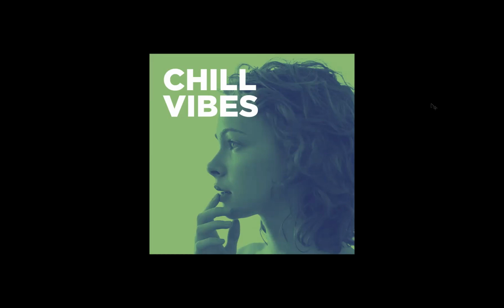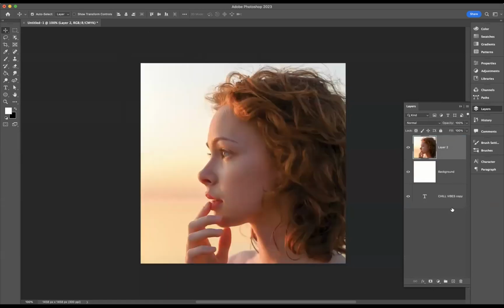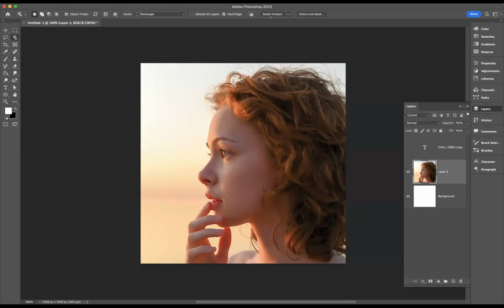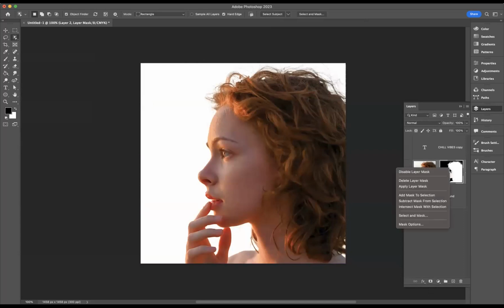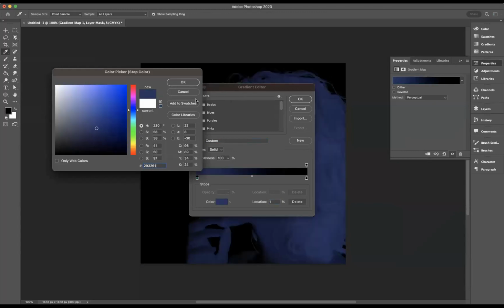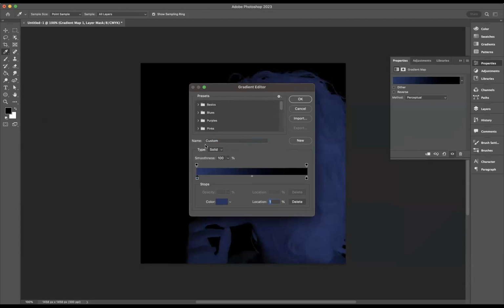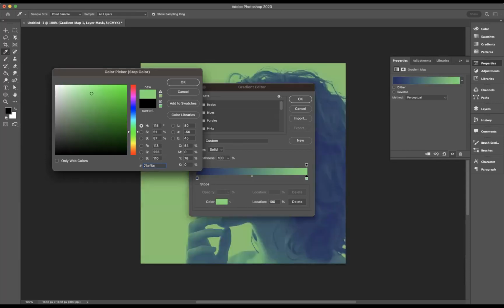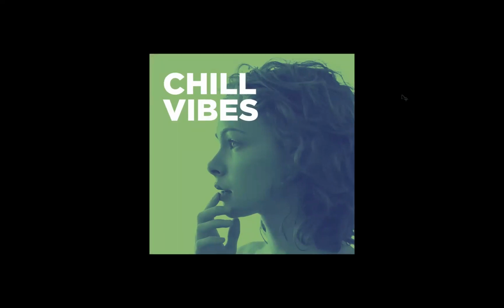Spotify Duo Tone Effect - Adobe Photoshop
Photo Editing with Adobe Photoshop
Adobe Photoshop is one of the most powerful and versatile photo editing programmes available today. It offers a wide range of features that can help you create stunning photos and digital artwork. From basic colour enhancements to complex retouching techniques, Photoshop provides tools that allow users to manipulate their pictures in a variety of ways. Whether you’re an amateur photographer or an experienced designer, learning how to use Photoshop effectively can open up a world of creative possibilities when it comes to your photography projects.

Introduction: Photo editing basics
Photo editing is a great way to enhance your pictures and give them an extra flair. Adobe Photoshop is one of the most powerful photo editing software programmes available, allowing you to create high-quality images with ease. In this article, we’ll introduce you to the basics of using Adobe Photoshop for photo editing.

Adobe Photoshop offers a vast array of tools that allow you to adjust lighting and colour balance, crop and resize photos, apply filters and even add text or graphics. You can also use Photoshop’s “layers” feature to combine multiple photos or design elements into one image. When beginning your journey with photo editing in Photoshop, it may be helpful to start by becoming familiar with common features like cropping and resizing photos as well as understanding how adjusting contrast, brightness or hue can influence the overall look of your image.

Basic image editing techniques
Adobe Photoshop is one of the most powerful editing software available today and offers many basic image editing techniques. The primary tools used to alter images are cropping, resizing, retouching, and colour-correction.

Cropping an image can be done by selecting the Crop Tool from the left-hand toolbar and then drawing a box around the desired area of an image that you want to keep. Resizing an image can be done using the Image Size option found in the File menu at the top of Photoshop. Retouching images involves making corrections to brightness or contrast levels as well as removing imperfections from photos. This can be done with several tools such as Clone Stamp and Dodge & Burn Tools located in the Tool Bar on top of Photoshop.

Adobe Photoshop is one of the most powerful photo editing tools available. One of its greatest features is the ability to work with layers. Layers allow users to keep their edits non-destructive and make changes quickly and easily.

To begin using layers, click on the ‘Layers’ palette in the taskbar at the right side of your workspace. This will open up a window showing all your current layers, which can then be rearranged by dragging and dropping them into different positions. You can also add new layer from this panel or from the ‘Layer’ menu at the top of your screen. New layers are automatically added to any existing project you have open, but they will remain empty until you fill them with something like text or an image file.

Enhancing photos with effects
Adobe Photoshop offers a variety of effects that can be used to enhance an image. From filters to textures, adjusting the lighting or adding a vignette, it is possible to create a visually stunning and unique photo with Adobe Photoshop’s robust editing capabilities.

Applying an effect is easy; users simply select the photo they wish to edit and navigate to “Filters” in the main menu. From there, they can choose from several categories such as Artistic, Distort, Sketch, Stylize, etc. Each of these categories includes several different filters which will apply certain effects and/or adjustments automatically when selected. Additionally, Adobe Photoshop allows users to adjust settings like brightness and contrast for further customisation.

Adobe Photoshop retouching tools
Adobe Photoshop is widely regarded as the best retouching software available on the market. It offers a comprehensive range of tools to allow users to easily and quickly transform their images into works of art.

The retouching tools in Adobe Photoshop include powerful brush, dodge and burn tools to bring out highlights and shadows. The spot healing brush tool helps users remove blemishes and imperfections from photos with one click while they can also use the clone stamp tool to copy and paste certain parts of an image onto another part using a brush cursor. This can be used for creative effects or removing unwanted elements from a photo.

Additionally, Adobe Photoshop has features that allow for complex masking techniques so users can select specific areas of an image to edit without affecting other parts of the photo.

Get in touch with Blue Sky Graphics online design school to learn more about graphic design.